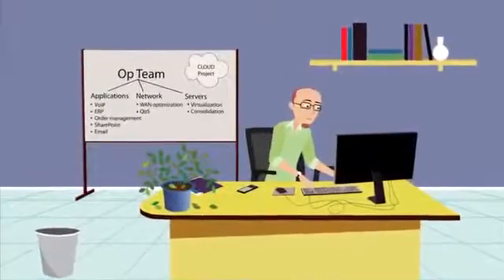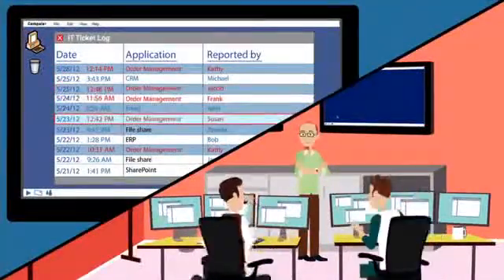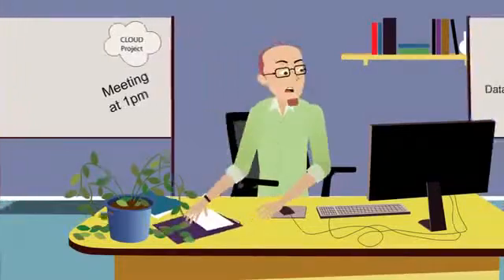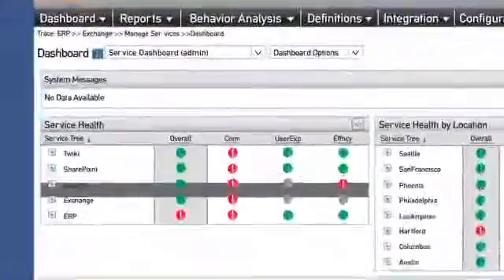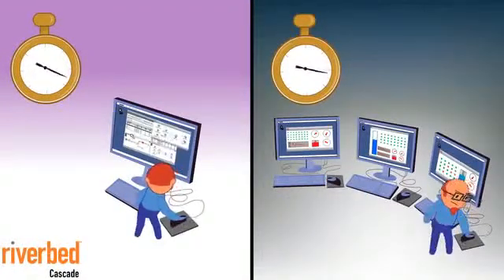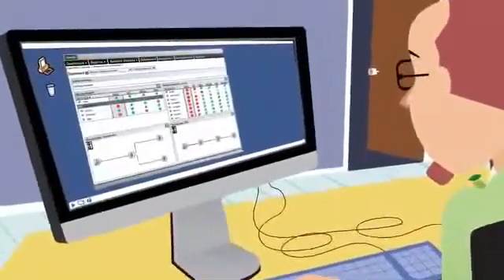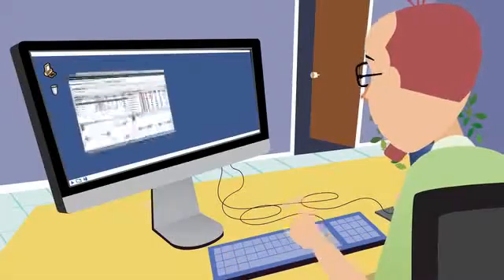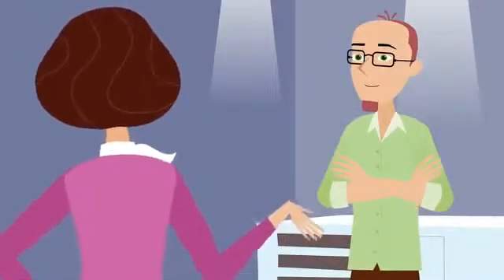Riverbed Cascade - Cascade is your network performance management solution